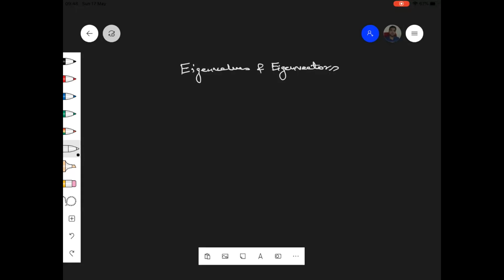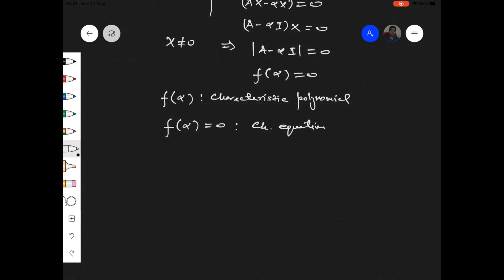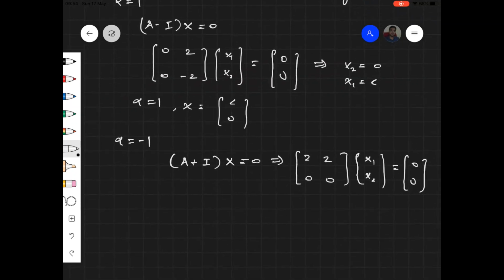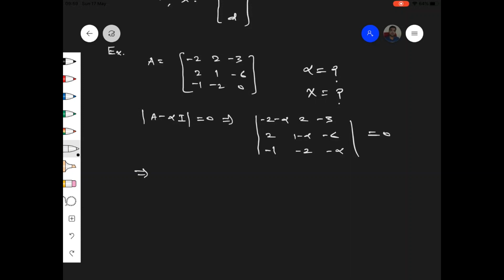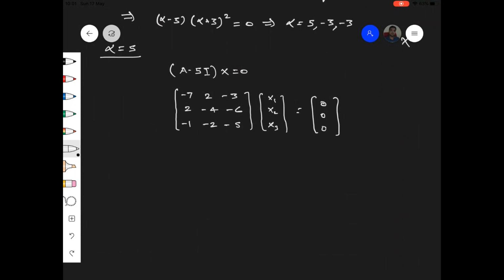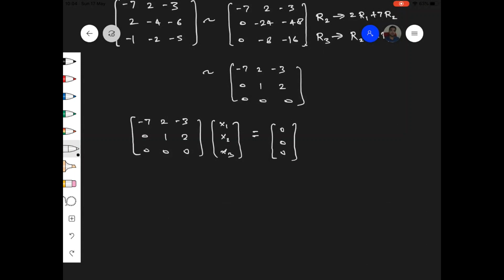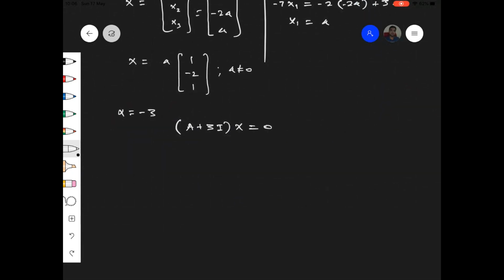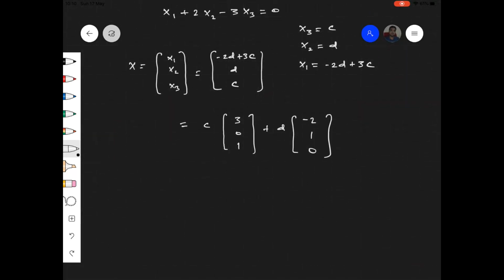Eigenvalues and Eigenvectors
This video demonstrates the eigenvalues and eigenvectors of a matrix with numerical examples.